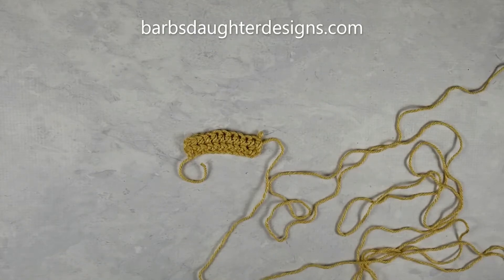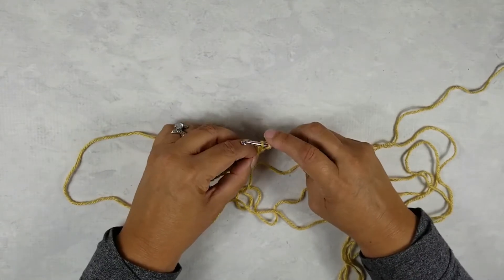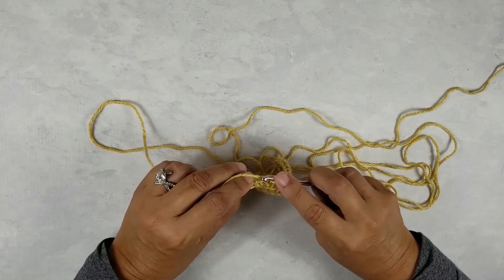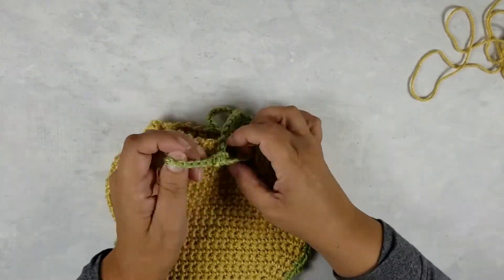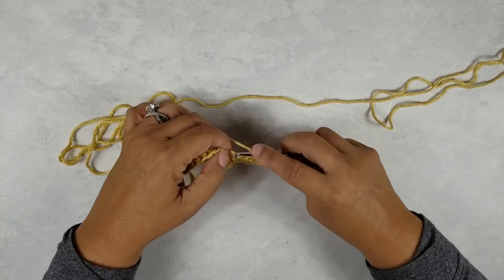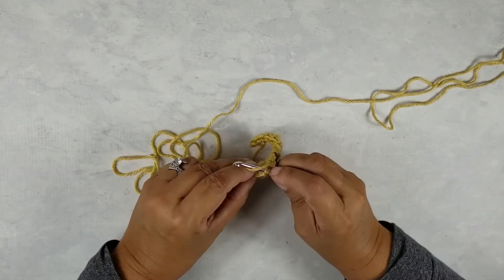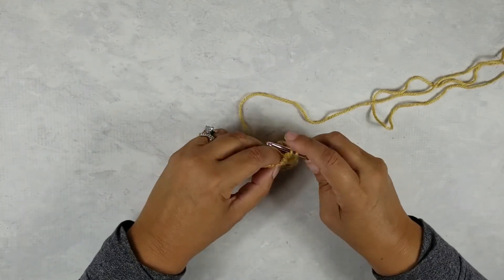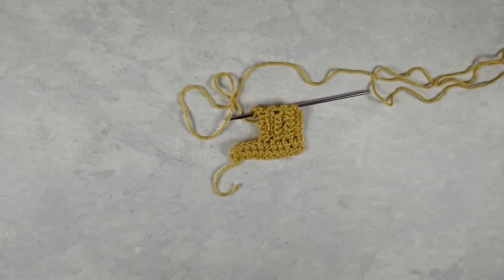How to Crochet A Ribbed Drawstring Waistband Video #21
Learn how to add ribbing with drawstring holes for baby patterns and more with this step by step video.